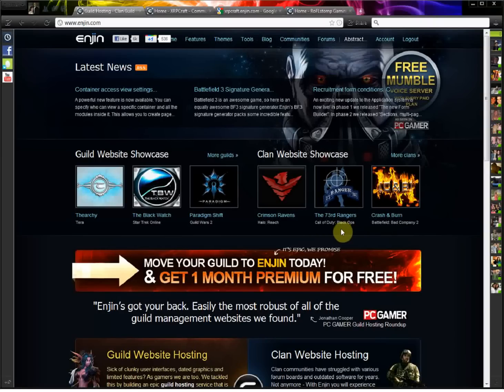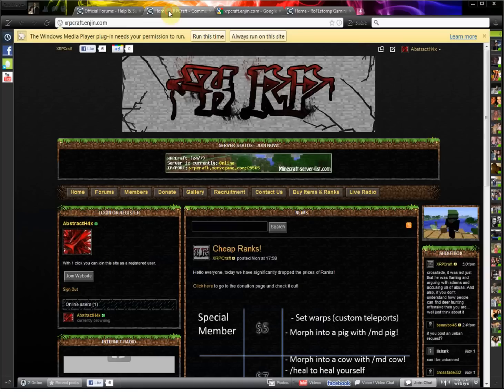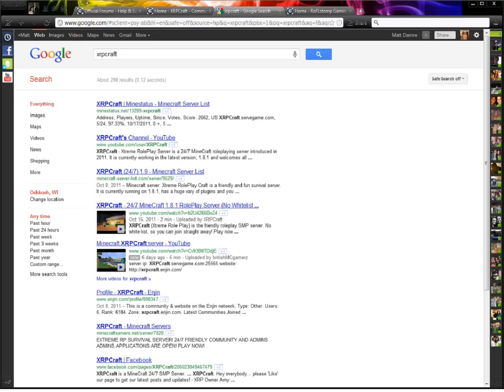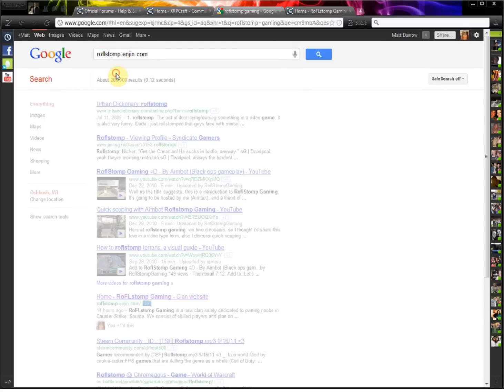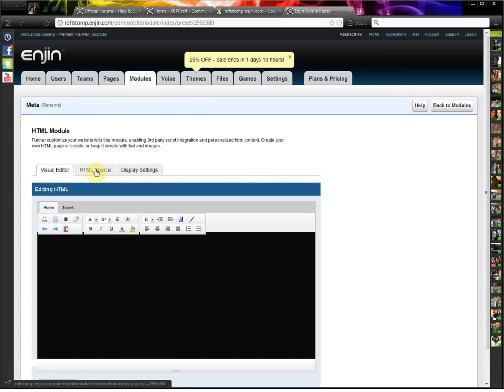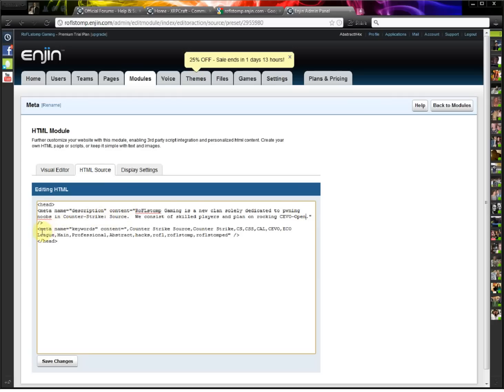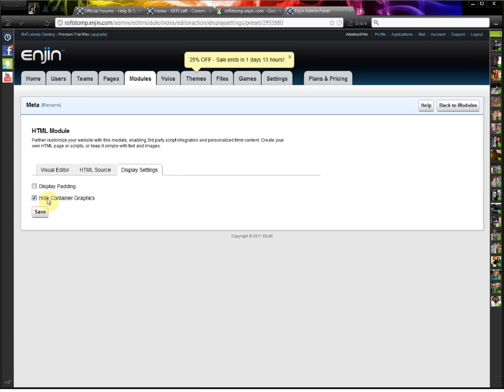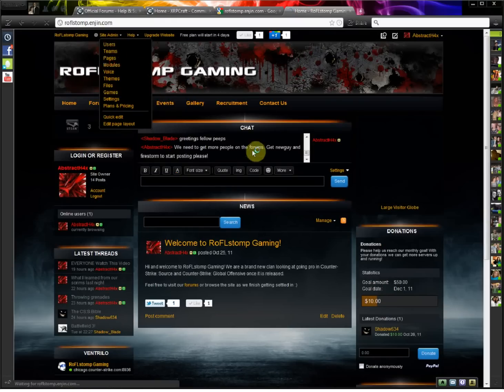Enjin.com Meta Tags/SEO Tutorial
A quick tutorial explaining how to get your Enjin website found on Google search